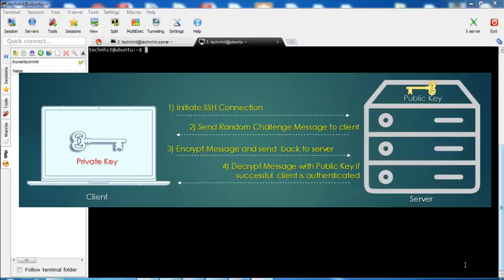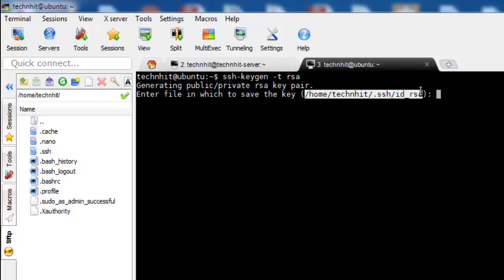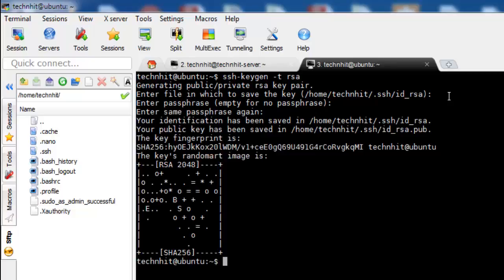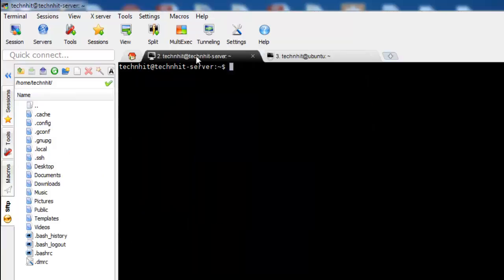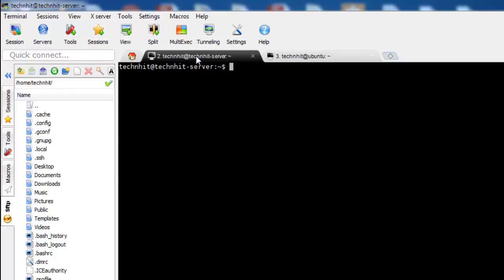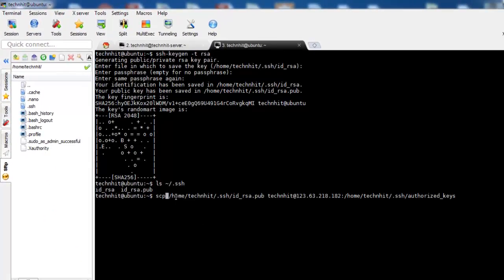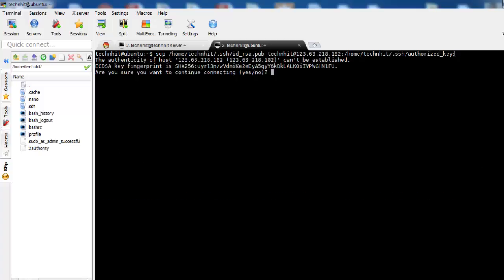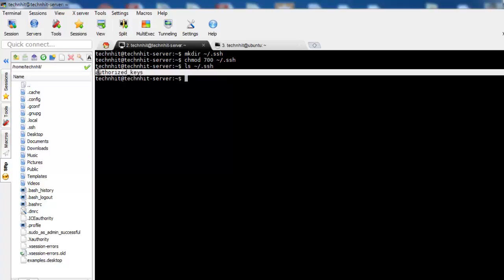SSH Key Authentication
SSH Key Authentication is a way to log in any Linux server without any password. This authentication process uses public and private key instead of password. When a client attempts to authenticate using SSH keys, the server will test the client on whether they have the private key. If the client can prove that it owns the private key, a shell session is spawned or the requested command is executed.